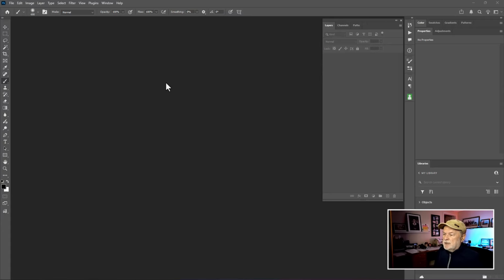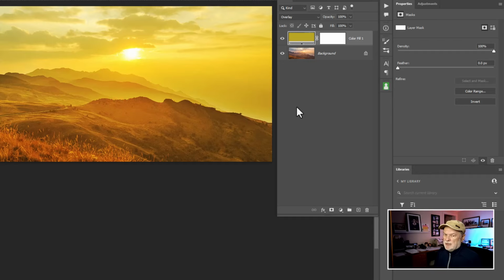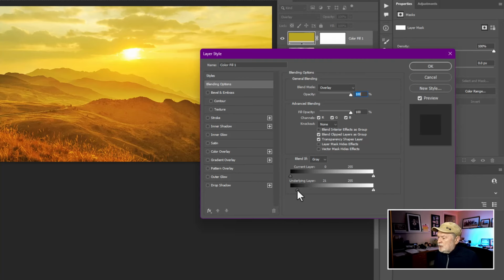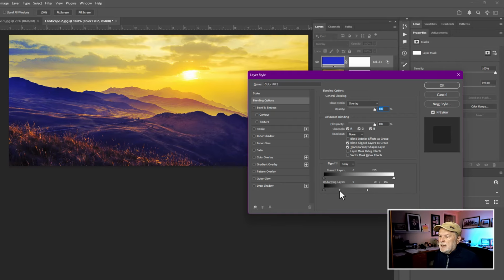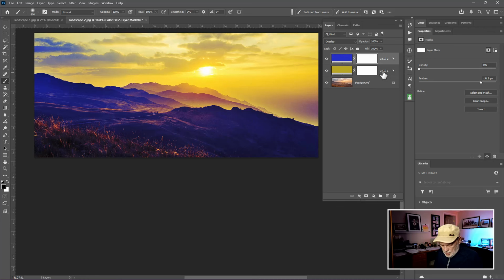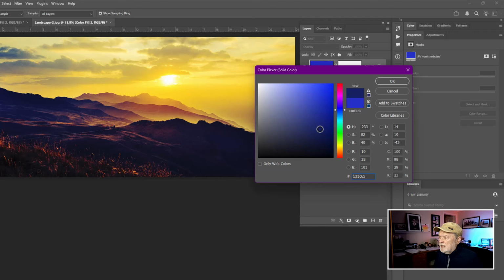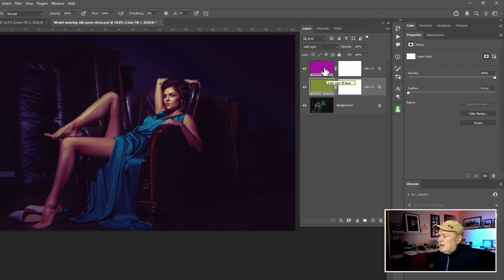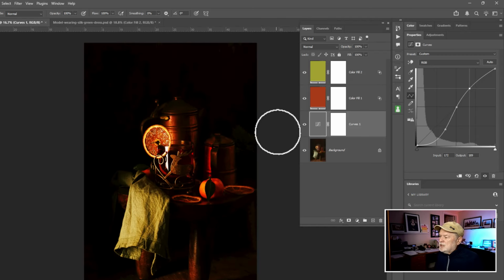Blend-If color grading in Adobe Photoshop.